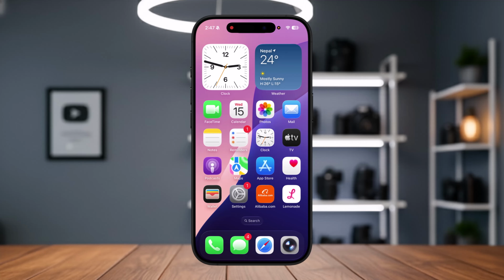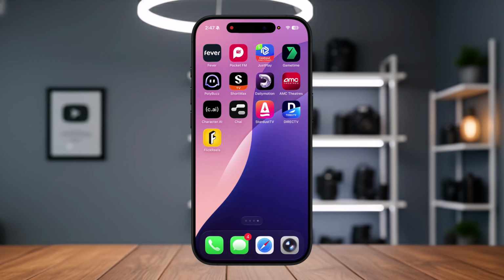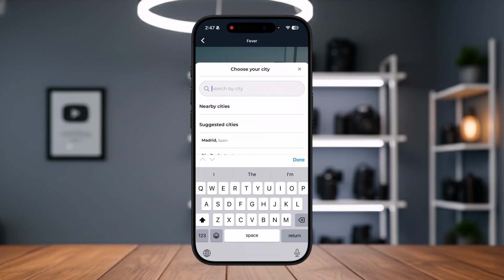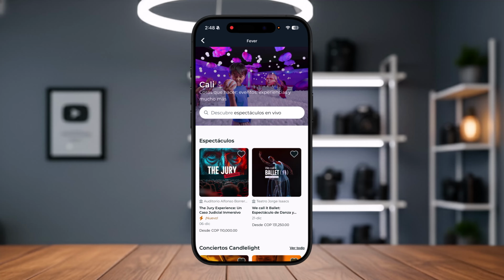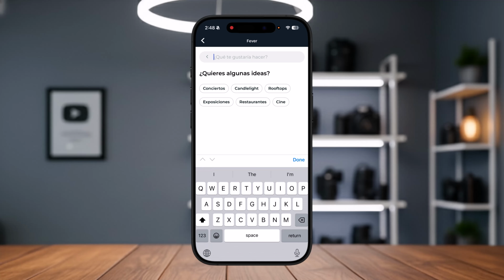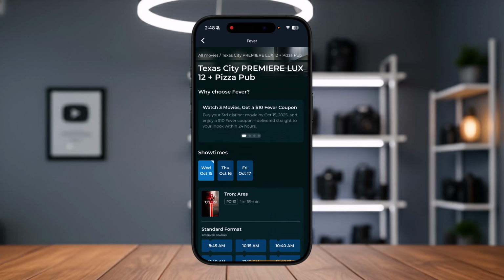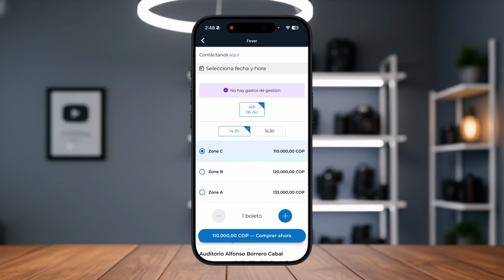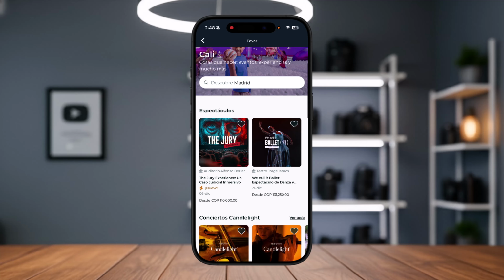How to Purchase Tickets on Fever | Step-by-Step Event Booking Guide 2026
Want to get tickets for concerts, shows, or local experiences quickly? In this video, I’ll show you how to purchase tickets on Fever, step by step, so you can secure your spot and enjoy events hassle-free.
This tutorial covers everything from searching for events, selecting dates and seats, adding tickets to your cart, to completing payment and receiving confirmation. I’ll also share tips for finding exclusive offers, using filters to choose the best events, and managing your bookings efficiently.
Whether you’re a first-time buyer or a frequent attendee, this guide is perfect for anyone who wants to purchase tickets on Fever easily and enjoy events without stress.